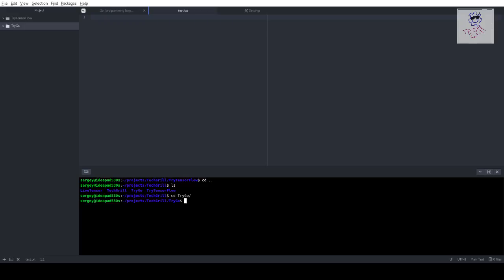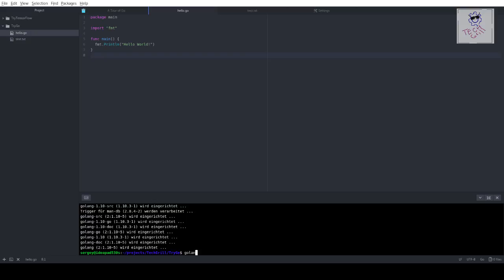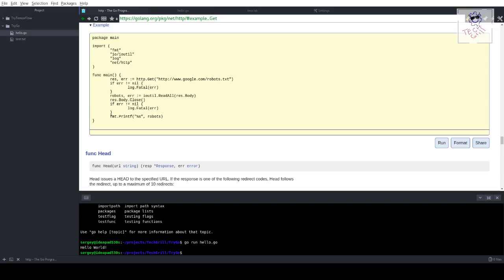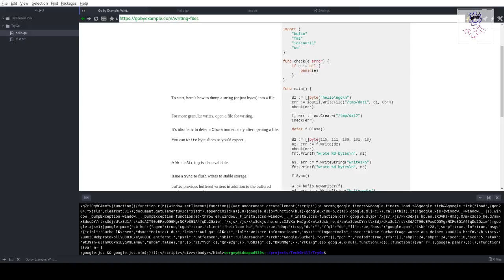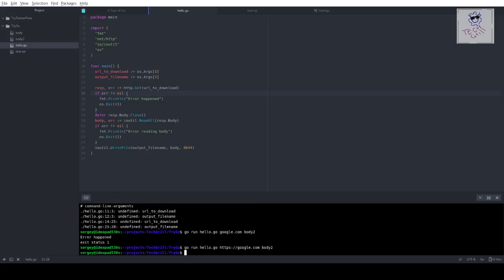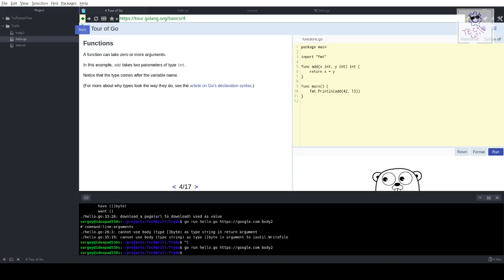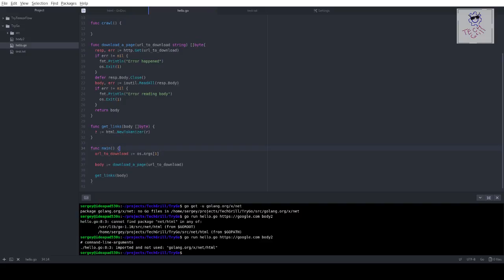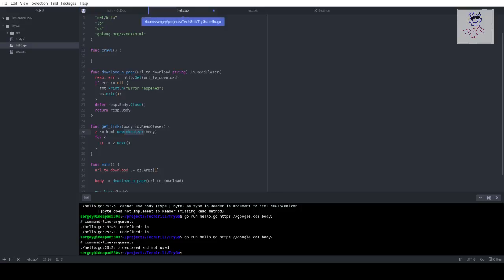Trying Go from Scratch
Never did anything in Go, will try do a hello world